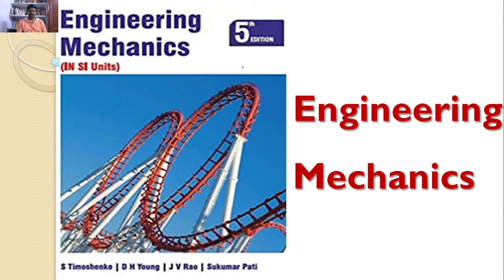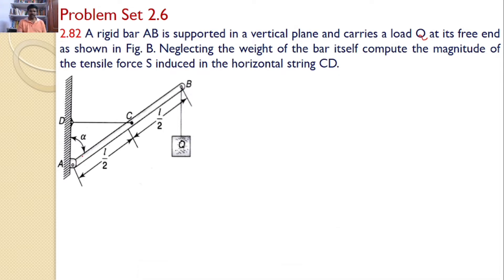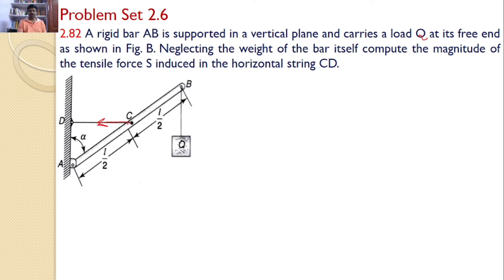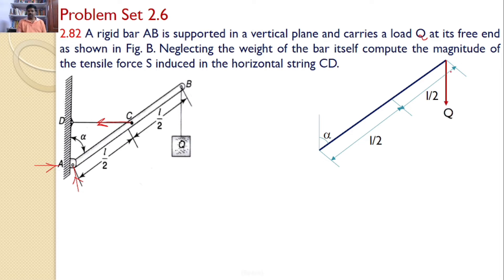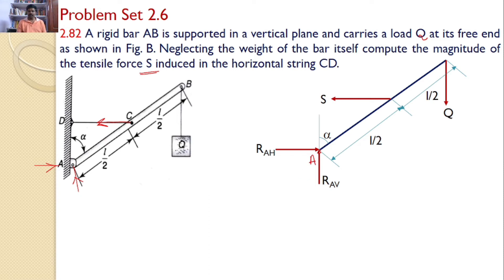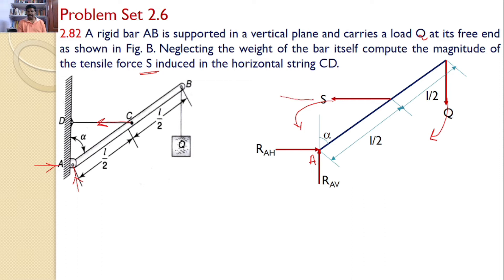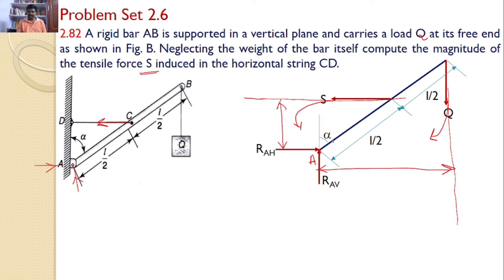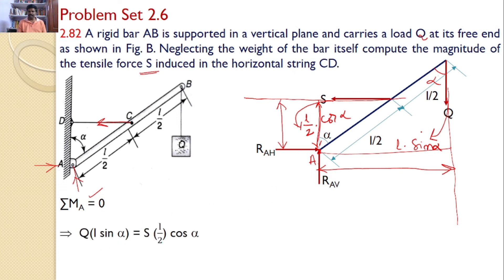Engineering Mechanics, solution, Problem 2.82, Timoshenko, Equilibrium Equations, Moment Equation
Engineering Mechanics,
Problem 2.82
Sine Rule
Lame's theorem
Resolution of a Force
RK Tutorials
Method of Projections
Equilibrium Equations
concurrent forces
concurrent forces
Moment of a force
A rigid bar AB is supported in a vertical plane and carries a load O at its free end as shown in Fig. B. Neglecting the weight of the bar itself compute the magnitude of the tensile force S induced in the horizontal string CD.